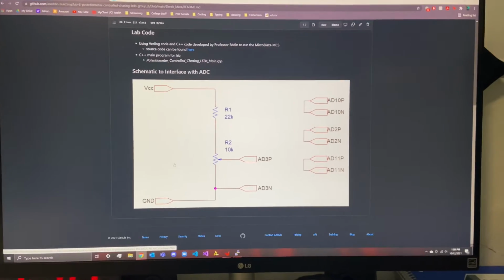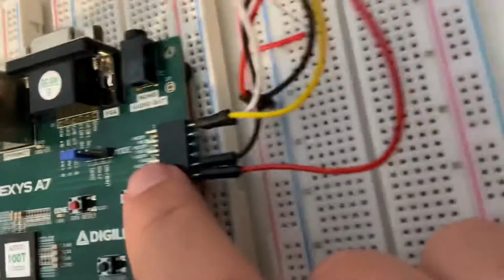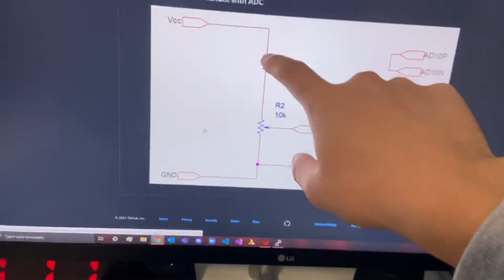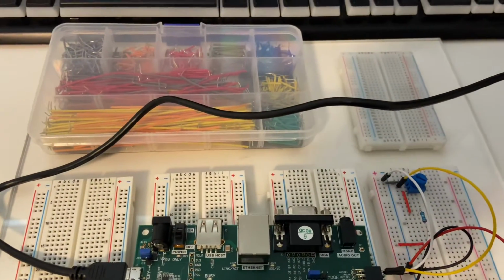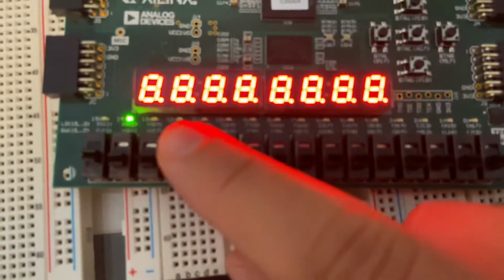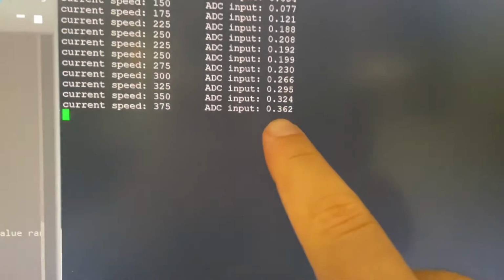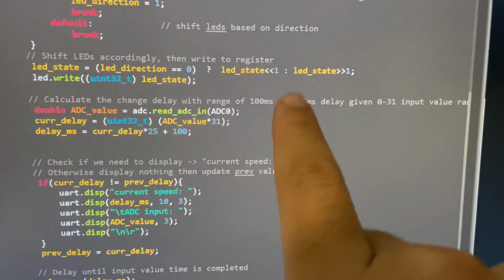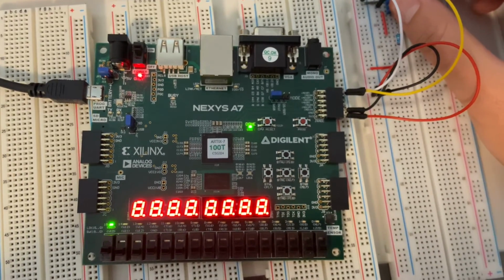ECE 4305L: Lab 8 - Potentiometer Controlled Chasing LEDs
Cal Poly Pomona ECE Department
ECE 4305L - Advanced Digital Design Using SystemVerilog
Fall 2021
Professor Anas Salah Eddin

Software: Vivado 2019.2 and Vitis 2019.2
Hardware: Nexys Artix-7 100T development board, (1) 10k potentiometer, (1) 22k resistor, breadboard, and  jumper wires